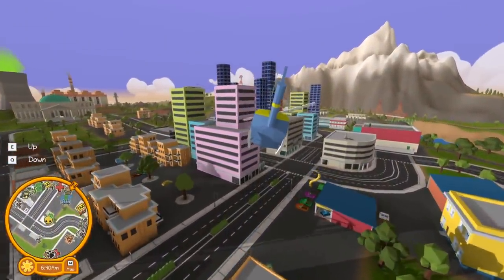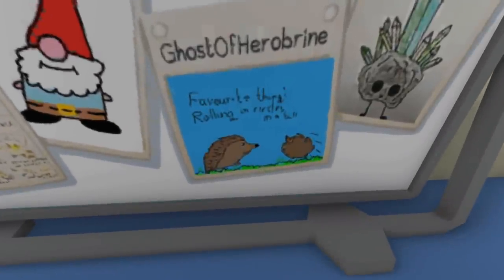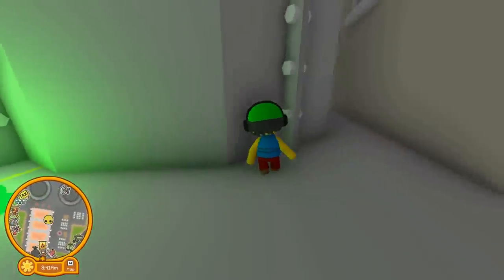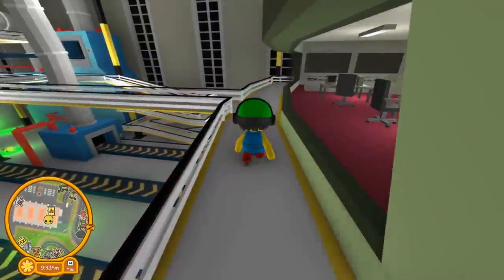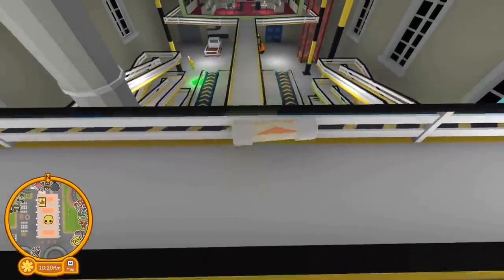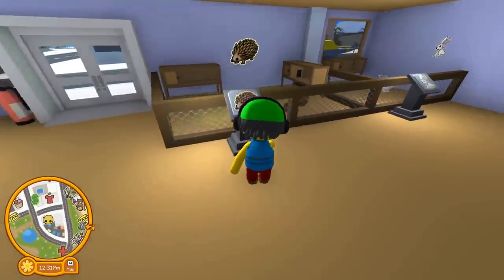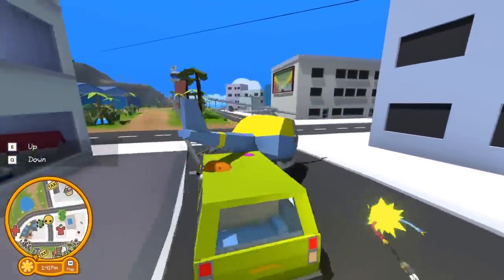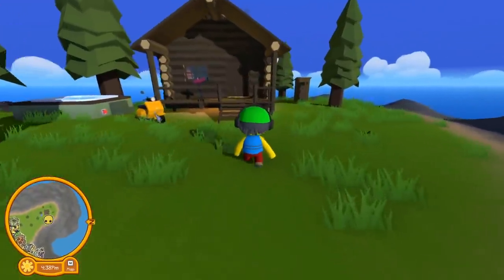FINDING THE SECRET OUTLET PET IN NEW WOBBLY LIFE UPDATE!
Wobbly Life Gameplay where Beautiful OB finds the Secret Outlet Pet and checks out the new space station in the update coming soon in Wobbly Life!
About Wobbly Life:
Wobbly Life is a lively open world physics based sandbox. Play with your friends in Online and local co-op, discover a variety of minigames and objectives to earn cash to spend in the world! Wobbly Life Gameplay is a funny ragdoll sandbox game!